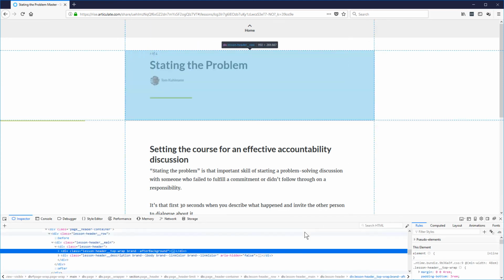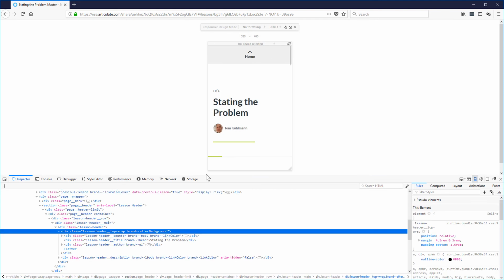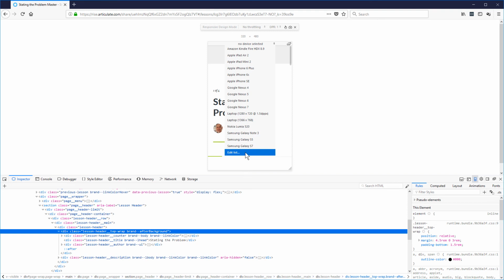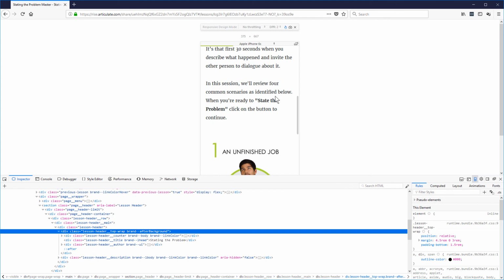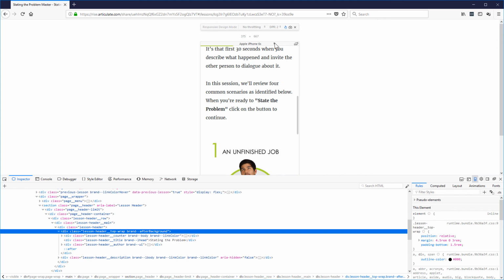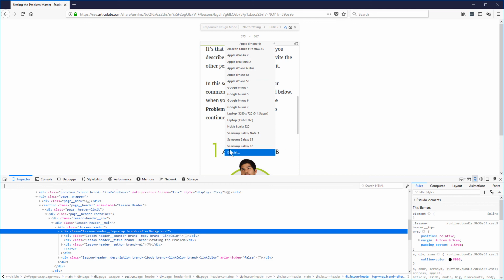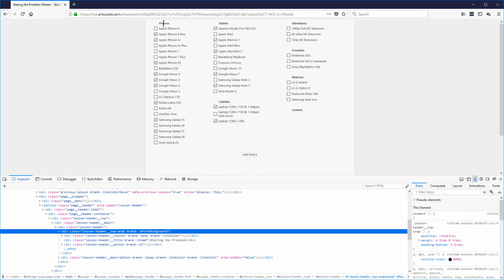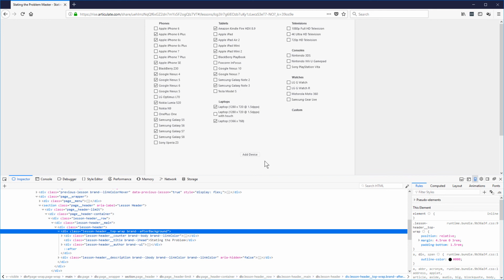How to use the Firefox browser to test your responsive e-learning courses.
This is a really quick overview of using your browser's emulator to test how your e-learning course responds to different devices or resolutions.